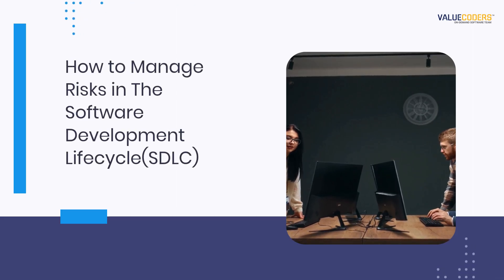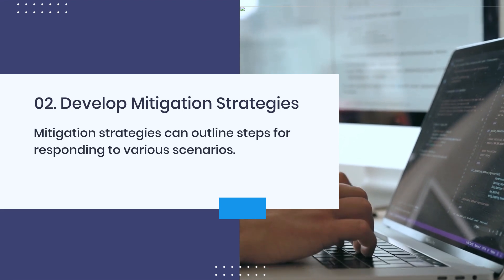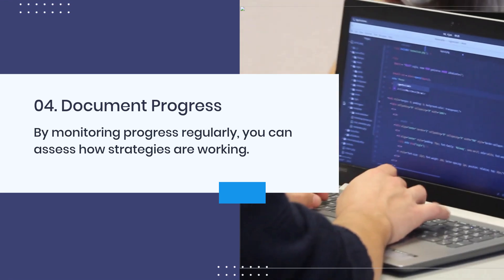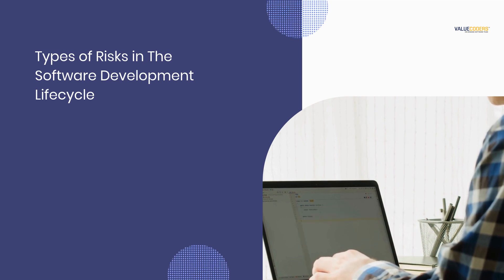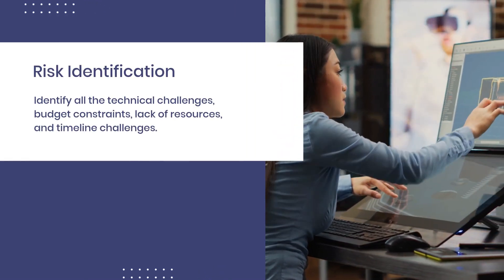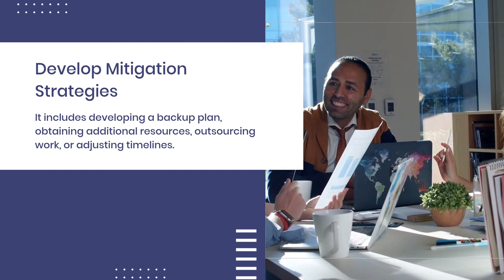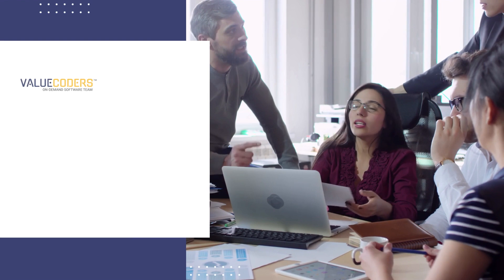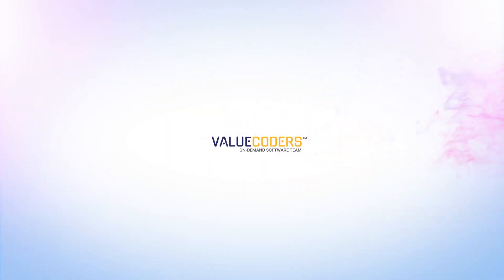How to Manage Risks in The Software Development Lifecycle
Today, we will dive into an essential aspect of the software development lifecycle: Risk management. Managing the risks of the software development lifecycle is integral, it helps the companies avoid challenges post-launch.

00:00 Introduction
00:19 Developing Mitigation Strategies
00:34 Monitor Progress
01:01 Types of Risks in the software development lifecycle
01:22 Project Risks
02:09 Conclusion

By proactively assessing and addressing potential dangers during each stage of the SDLC, organizations can ensure their projects are completed on time, within budget, and with minimal disruption.

In this video, we will share some key strategies that will help you efficiently tackle the risks and ensure the success of your project. An effective risk management strategy can help ensure successful project completion, reduce the impact of unanticipated issues, and lead to better cost savings and customer satisfaction.

However, it's also essential to consider the risks that may be overlooked and could result in significant financial losses after the launch. The right software development company, like ValueCoders, can help you manage the risks in SDLC efficiently and ensure the success of your project. You can connect with our consultants and explore the possibilities.